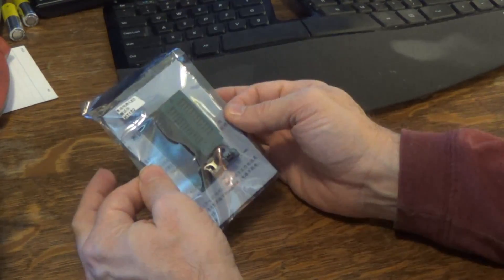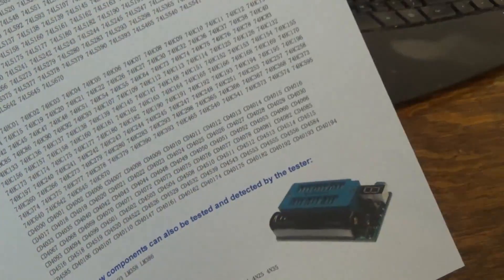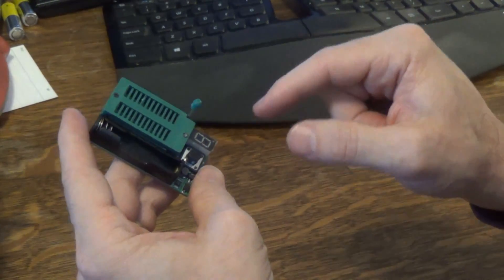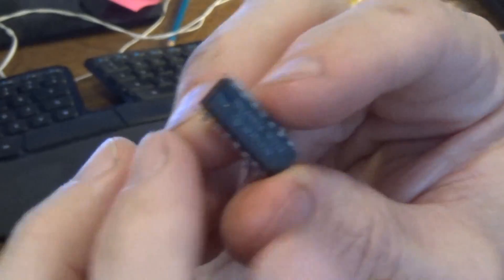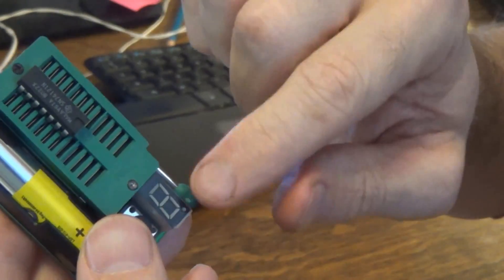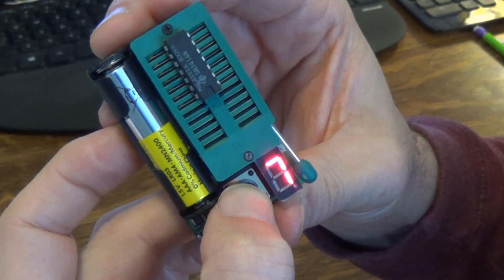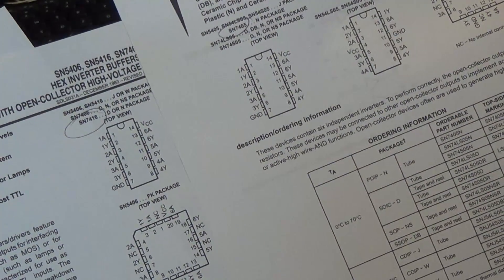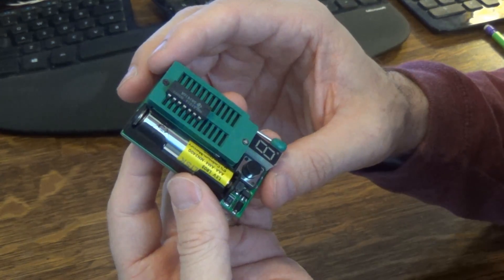How to Test DIP Logic Chips with an Inexpensive Tester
This video will test out a new Integrated Circuit Tester I just purchased for $20.  This small tester has been advertised to test more than 1500 types of common DIP Logic Chips.  Let's see how it does.